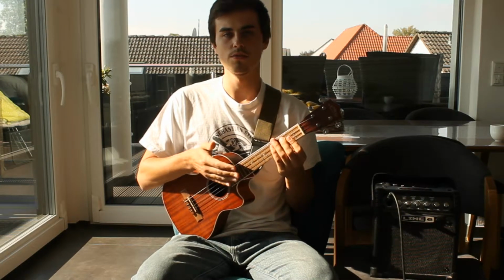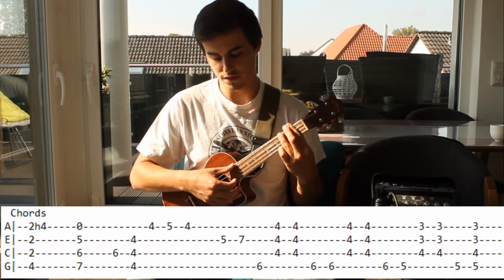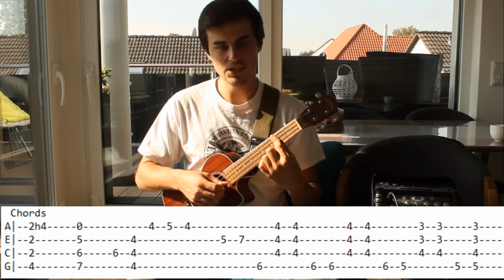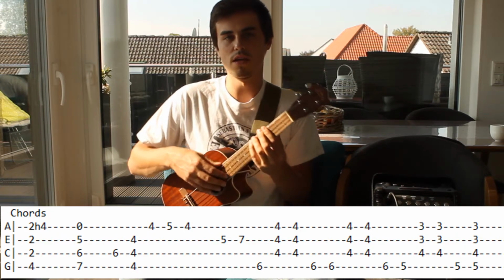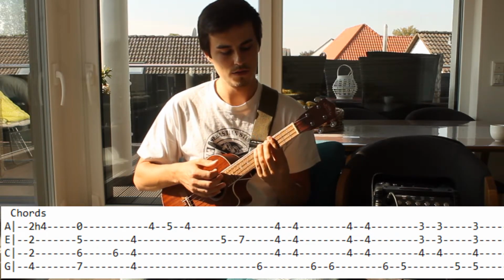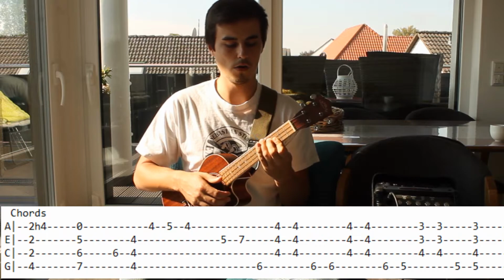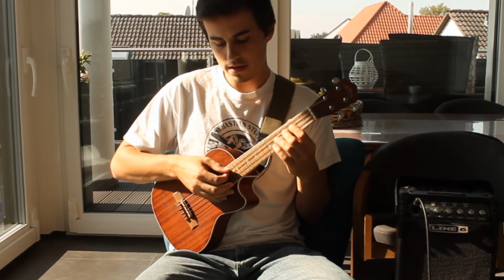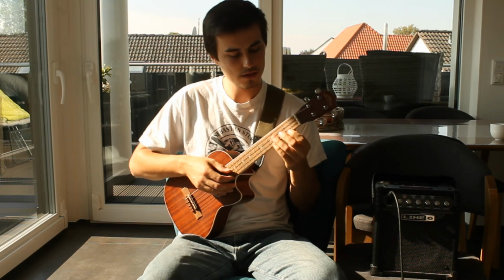Nujabes - Who's Theme Ukulele Cover & Tutorial with Tabs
How do Nujabes' LoFi Hiphop and an action Anime work out together? AMAZING! '' Samurai Champloo '' is one of my favourite shows and all about '' the Celebration of Art '' - connecting stunningly atmospheric, chill and beautiful music with astounding Visuals, Characters and Fights.

I'm keen to learn and play heeps more Songs from Nujabes but for now I'm happy I got the first half of '' Who's Theme'' by Nujabes and Minmi .

Checkout @MusicalMylow 's flawless upcoming with the same Song on Ukulele and Guitar :